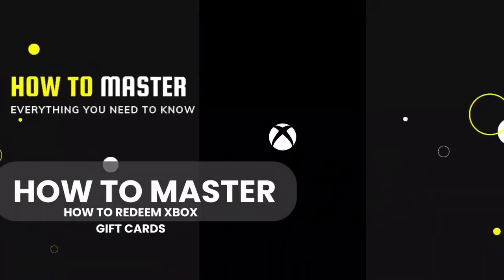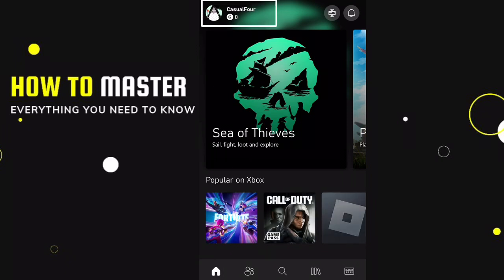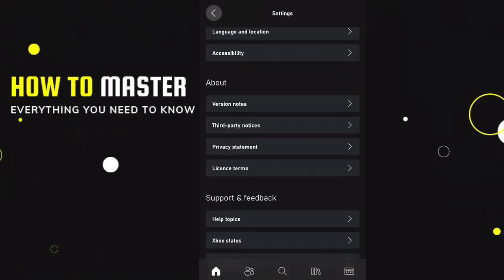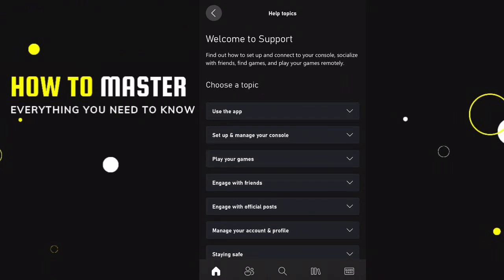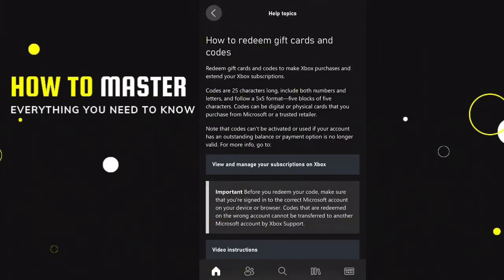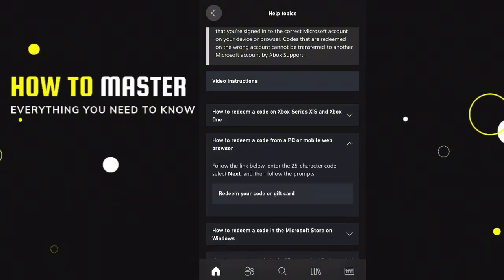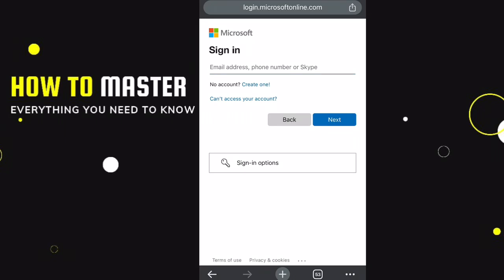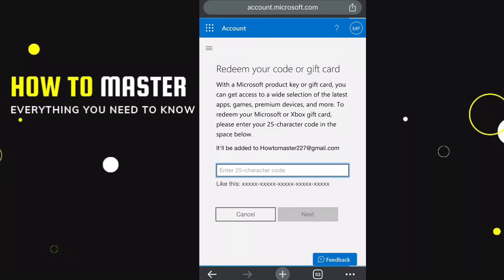HOW TO EASILY REDEEM XBOX GIFT CARDS 2024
Title: How to Easily Redeem Xbox Gift Cards in 2024

Description:
Got an Xbox gift card and ready to redeem it? In this quick 1-2 minute tutorial, we’ll show you how to easily redeem your Xbox gift cards in 2024. Whether you're using an Xbox console, the Xbox app, or a browser, we’ll guide you through the simple steps to add your gift card balance to your account. You’ll be able to use your gift card for games, subscriptions, or in-game content in no time. Perfect for gamers looking to make the most of their Xbox gift cards!